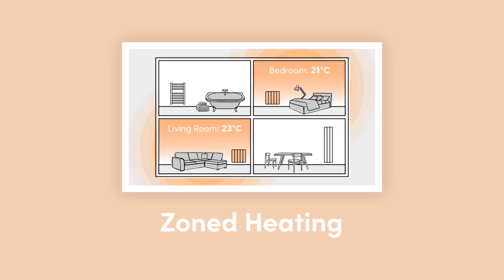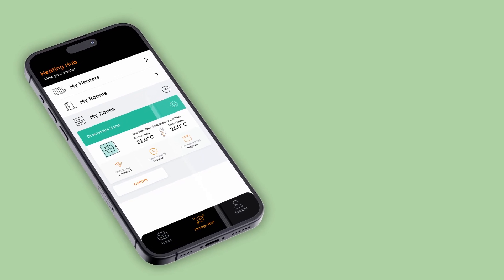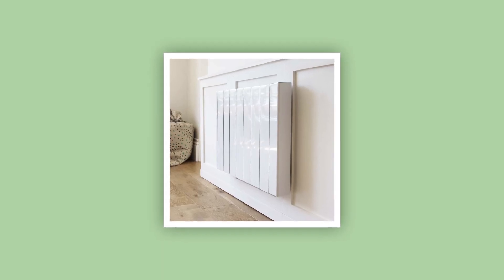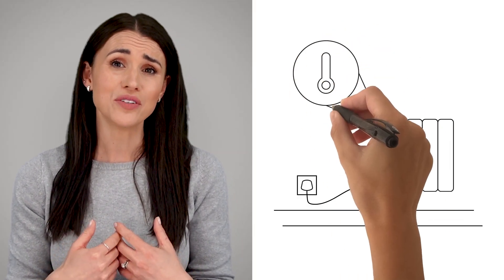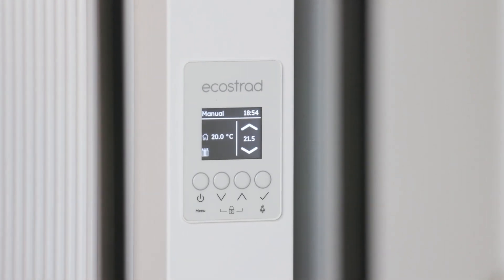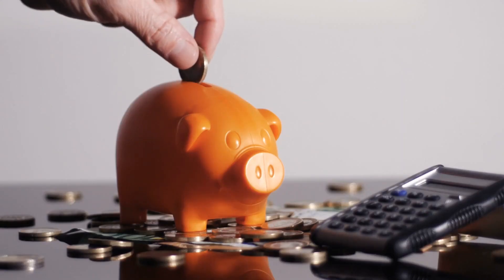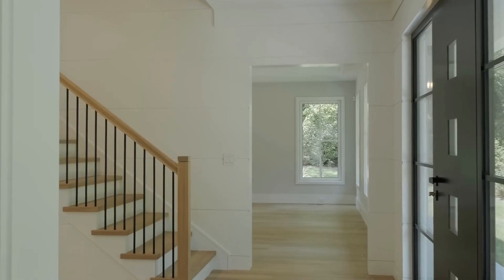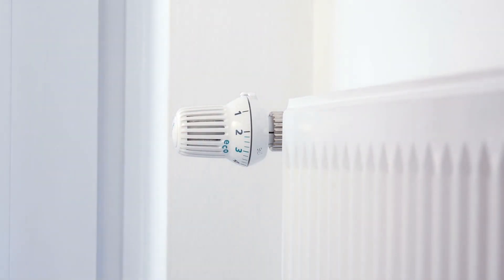What is Zoned Heating & How Can it Save Energy? | Electric Radiators Direct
Discover the power of zoned heating! Learn what it is, how it works, and all the ways it can save energy. Electric radiators make zoning your heating easier than ever, and it’s one of the simplest ways to reduce your heating bills. Plus, with app control, the process couldn’t be simpler. If you have an Ecostrad smart heater, download the Ecostrad Ecosystem app and unlock zoned heating today!

App Store: Ecostrad Ecosystem on the App Store (apple.com)
Google Play: Ecostrad Ecosystem - Apps on Google Play

Video Chapters:
Introduction 0:00
What is zoned heating? 0:37
How does zoned heating work? 1:17
Zoning your heating with app control 2:09
Zoning your heating with infrared panels 2:32
Can you zone your heating with gas radiators? 3:07
How does zoned heating save energy? 3:55
Saving energy with electric radiators 4:45
Reduce Your Heating Bills With Smart Electric Heating – COMING SOON

💬 Connect with Electric Radiators Direct